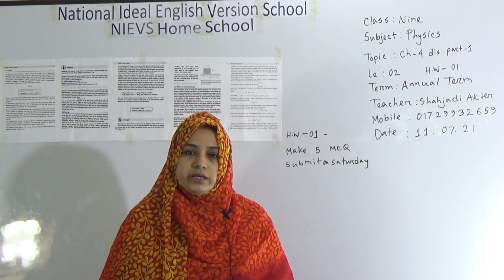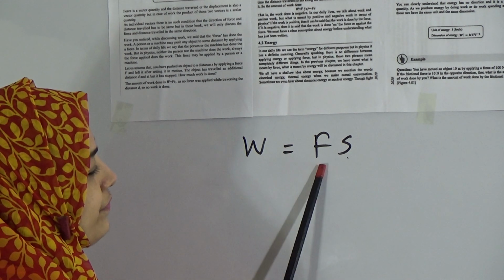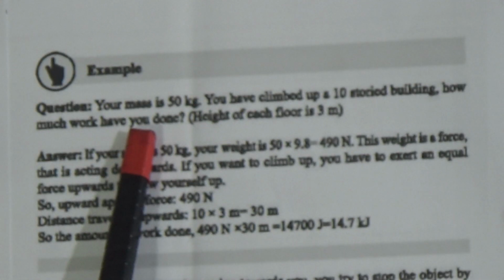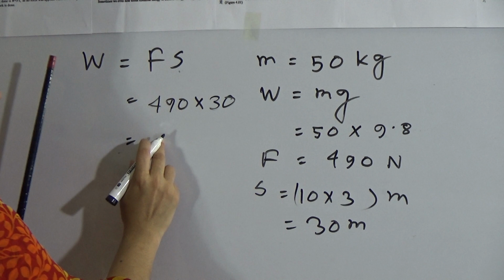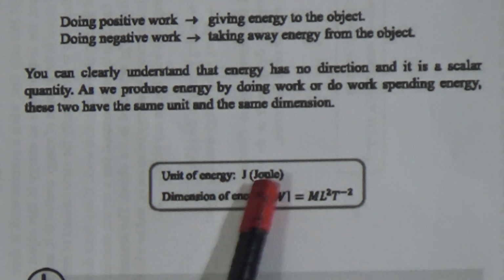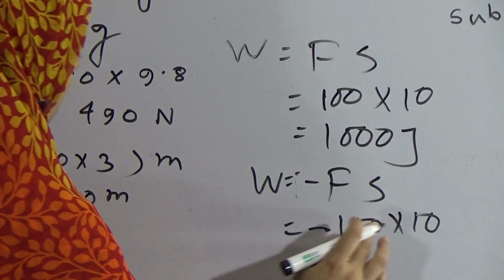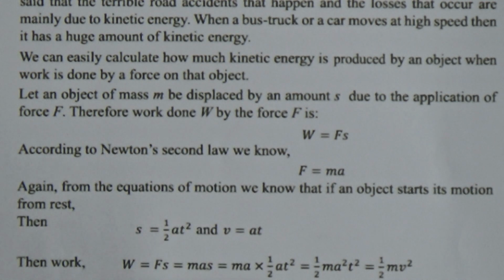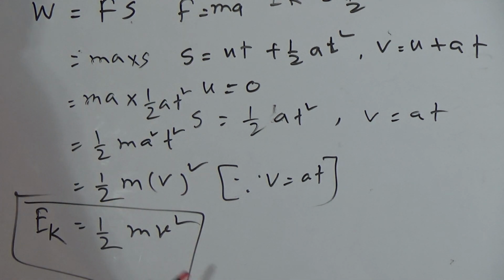Class: Nine, Subject: Physics (Lecture- 02), Topic: Ch-4, Dis. (Part-1)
Annual Term
Class: Nine
Subject: Physics (Lecture- 02)
Topic: Ch-4, Dis. (Part-1)
Teacher: Shahjadi Akter